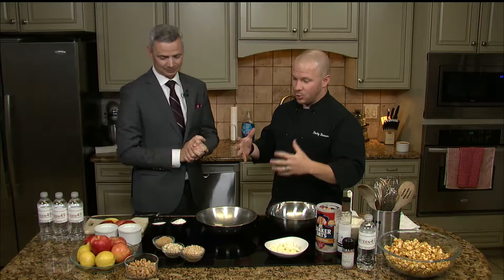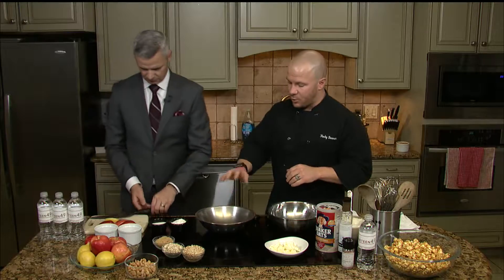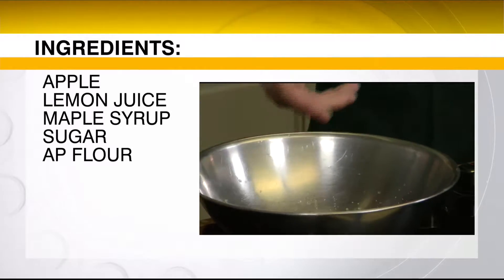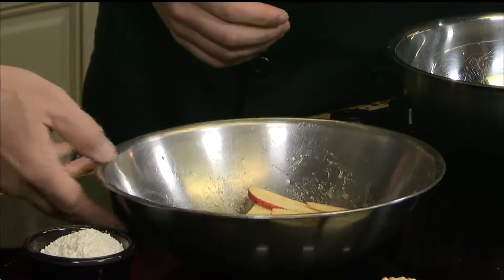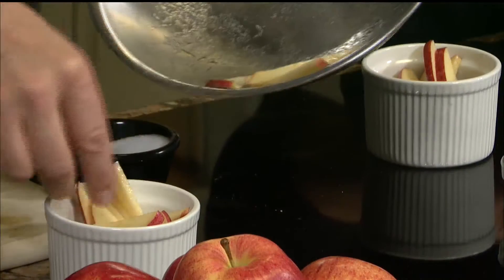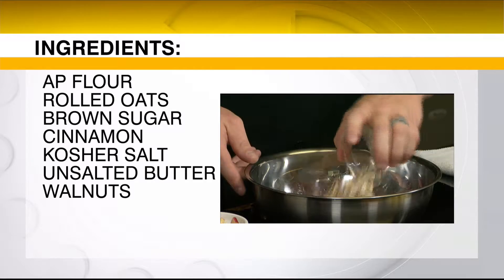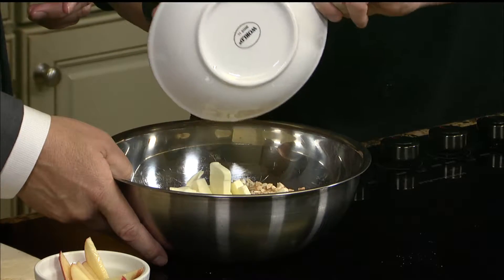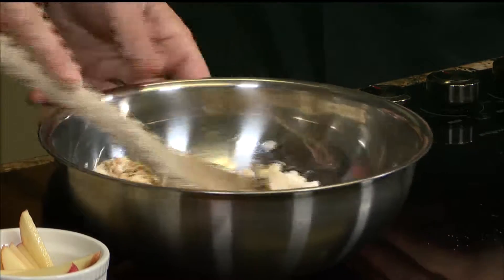Cooking with Rocky: Maple Apple Crisp